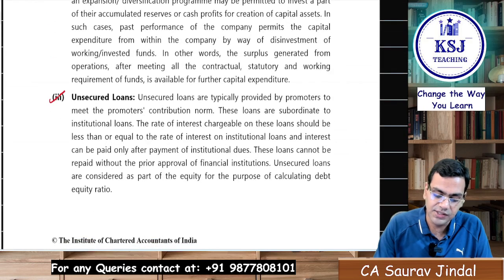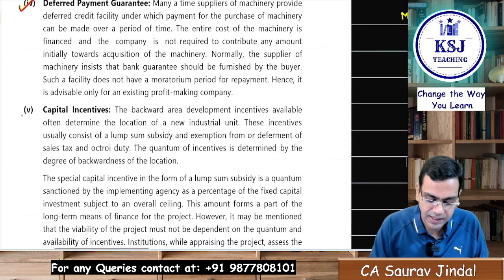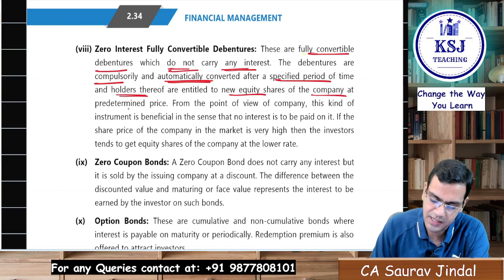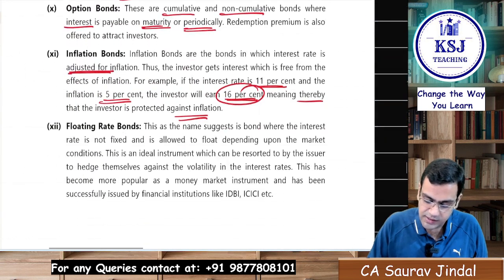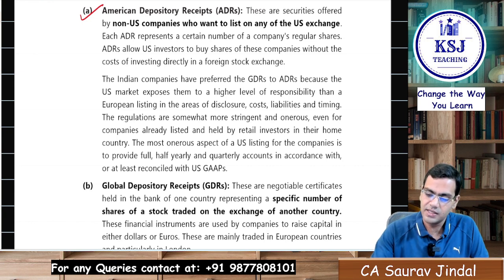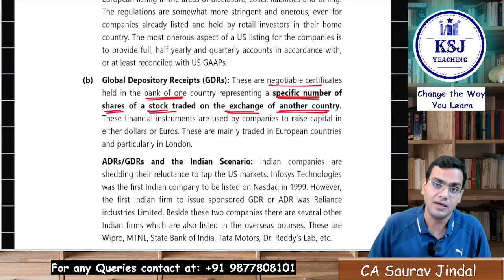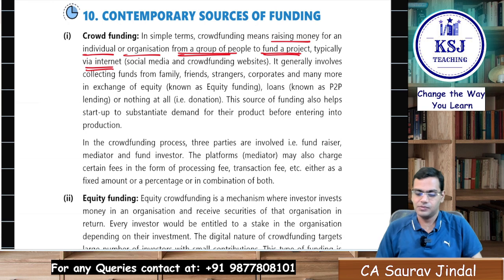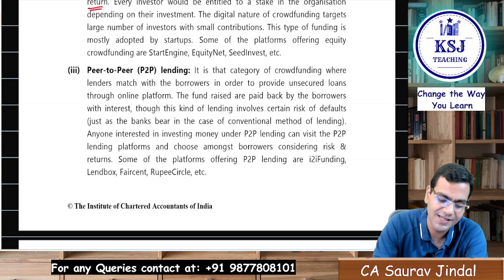CA Inter FM Theory | Sources of Finance-06 | Financial Management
CA/CMA Intermediate Classes of Cost Accounting, Financial Management & Strategic Management by CA Saurav Jindal..!!
Classes are available in Complete English as well as Hindi-English Mix Language..!!